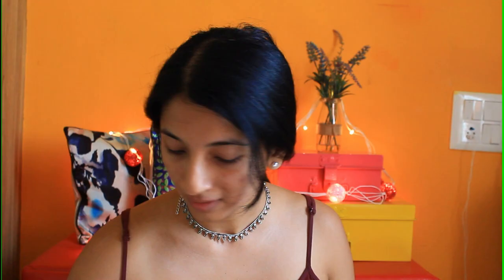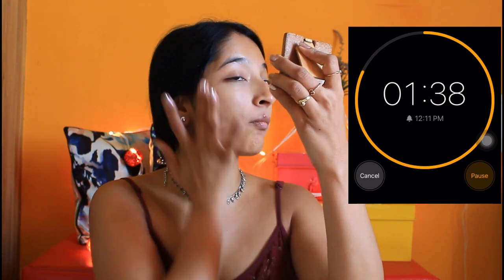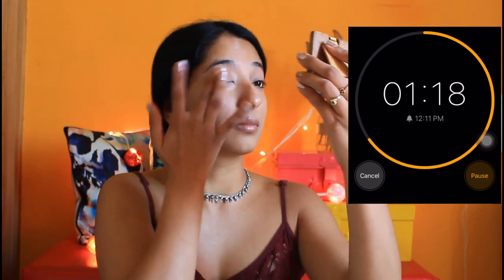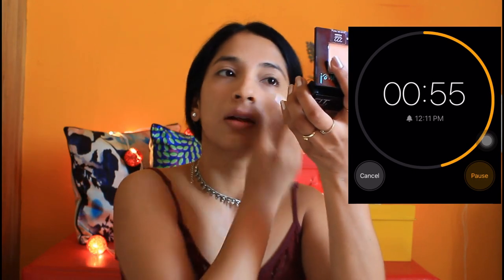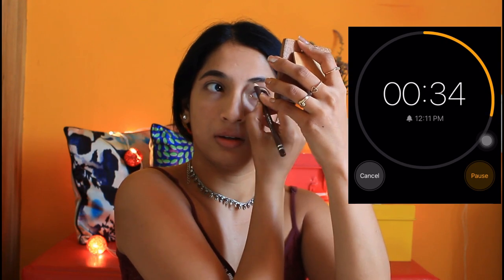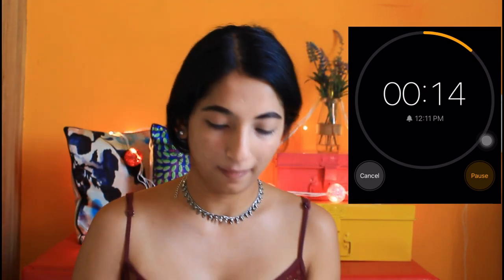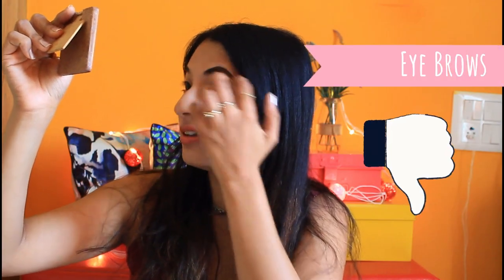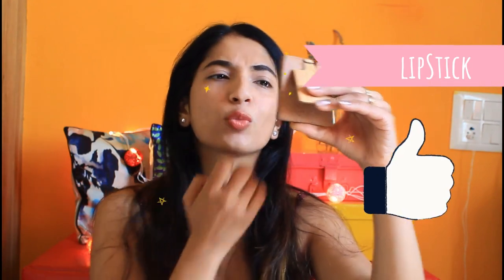2 Min Makeup Challenge + Giveaway|B'Daylog|Day 4|Akanksha Dubey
To Enter :

4- Tag 3 friends
5- Tell me what all mistake I did in MY video "My Top 5 lipsticks under ₹ 100 + Giveaway | Akanksha Dubey"

Hey Guys,

Welcome to day 4 of the B'Daylog series and in this video, I am doing a decent makeup in two mmins timer.

Shooting, Editing, Styling, Creative & Art Direction and Production by me

Cheers,
Akanksha Dubey